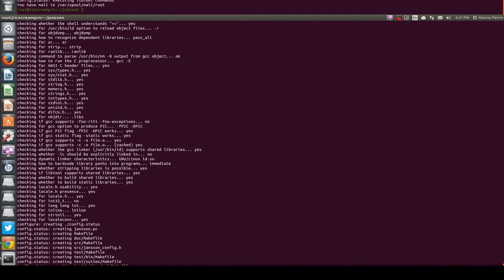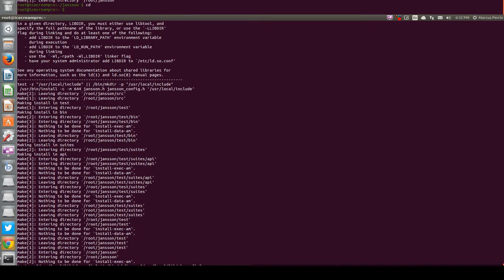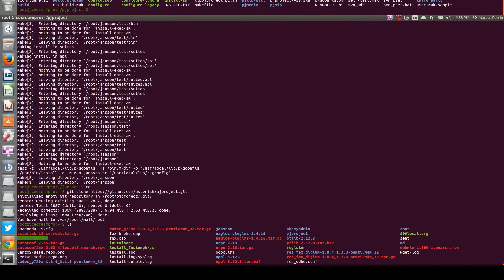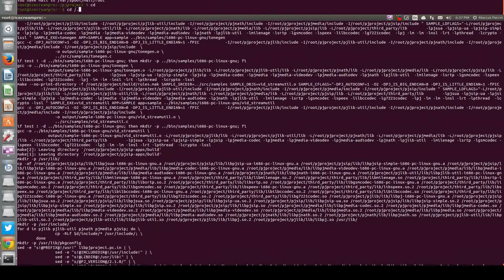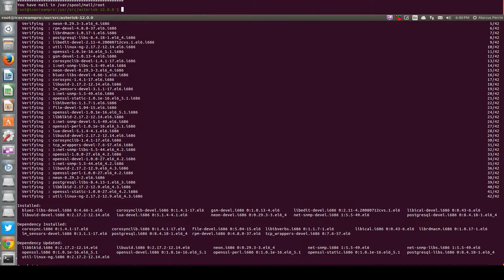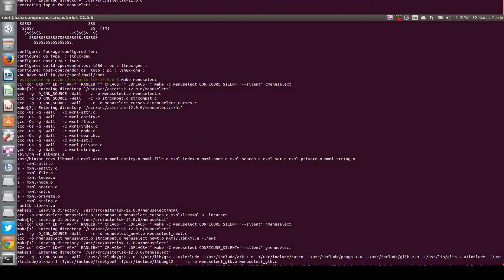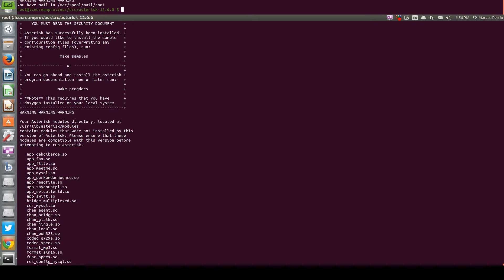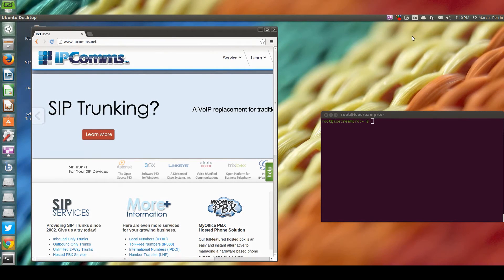What is Asterisk 12? Setup, Configuration, Installation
This Walkthrough will explain some of the changes made in the Asterisk Back-end when updating from 1.8 to 12.